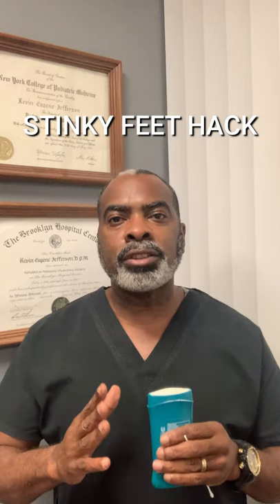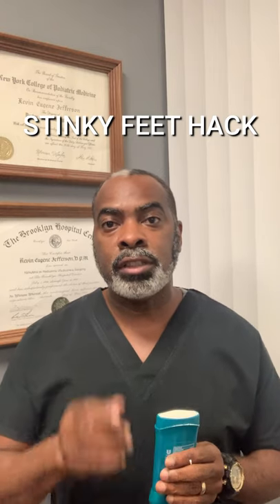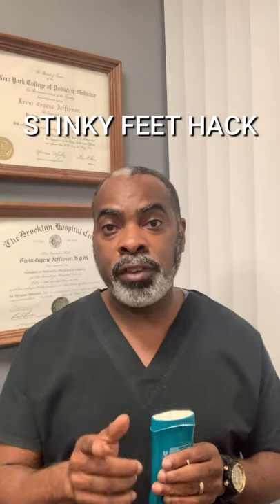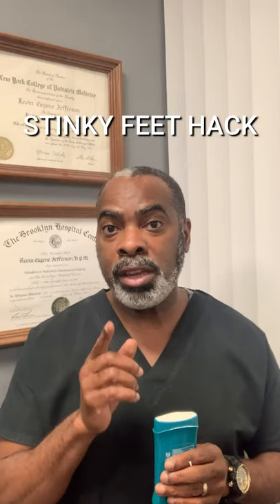Stinky Feet Hack - Short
Here is a quick hack to solve the problem of sweaty, smelly feet.

Kevin E. Jefferson, DPM
Metropolitan Podiatry Associates, PLLC

Kevin E. Jefferson, DPM is a practicing podiatrist, foot surgeon  and wound care specialist licensed in Washington, DC and Maryland. The content depicted on this channel consists of foot care provided to actual patients. All procedures shown should be performed by a licensed medical professional, and are not meant as a substitute  for medical care or do-it-yourself instruction.